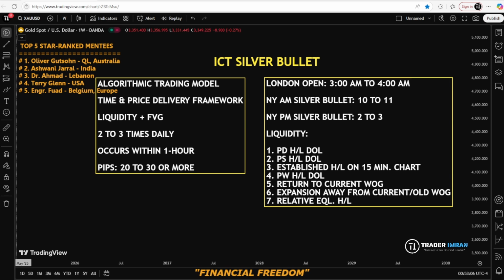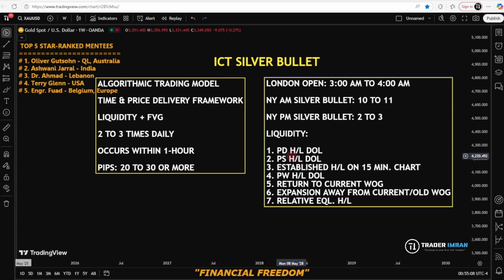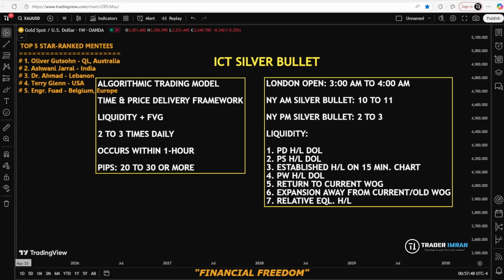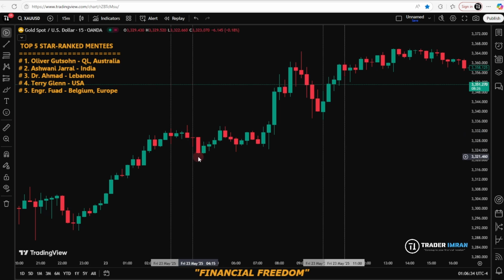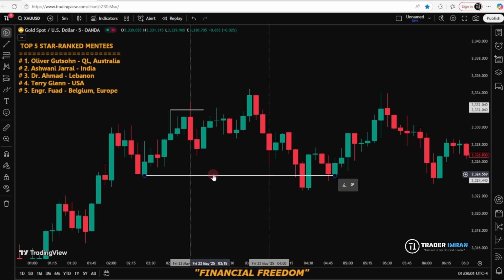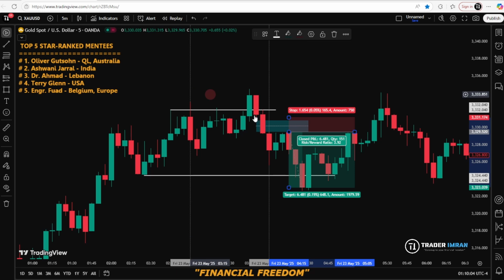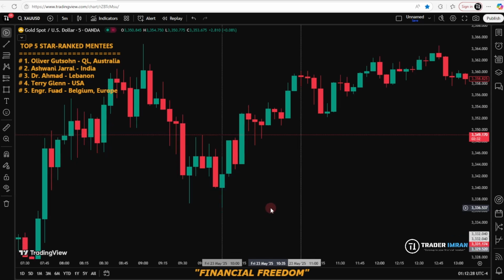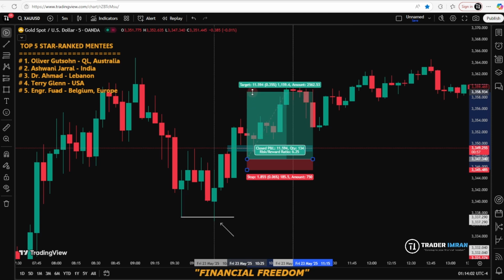STOP WORKING. Do This Instead. 🛑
If you’re watching this, you already know trading is not about indicators or luck — it’s about structure, execution, and discipline.

I am a price action trader with extensive experience in the digital financial markets, applying a multiple successful traders’ approach to the market. My focus is on institutional-style logic, risk control, and repeatable execution — not hype or shortcuts.
Day Trading Futures Course — Built for Funded Traders

Ready to pass top proprietary firm challenges and trade with confidence?
Our structured Futures Day Trading Program is designed for traders who want real consistency, not theory.

✅ Trade Futures with a clear, repeatable system
✅ Prepare for & qualify Top Funding Firm challenges
✅ 1-on-1 Live Mentorship Sessions
✅ Limited seats to ensure personal attention

📌 Languages Supported: English | Hindi | Urdu
📌 Enrollment Now Open — Limited Availability

☕ Found value? A small contribution goes a long way.

₿    BTC: 1K58EcGbeyKr6de14QzQRkEEdrE9KzMzcn
💵 USDT (TRC20): TS78crAG4cV544XBnXr6StLazGTXfmZ1bf
🔗 USDT (ERC20): 0xec434b45e5fb98087700e4b8639b9c930f8ef6cf

Trading involves risk. You are responsible for your own trading decisions.